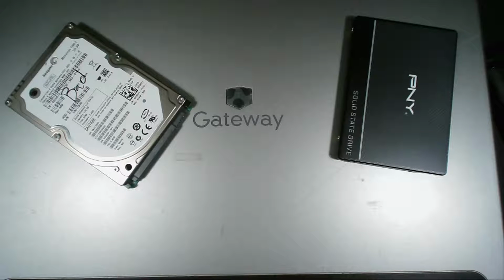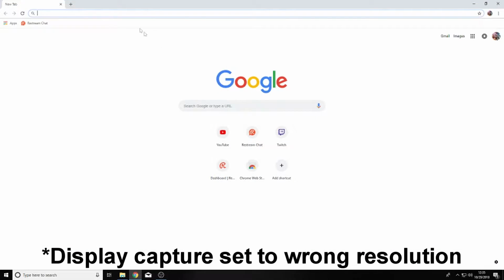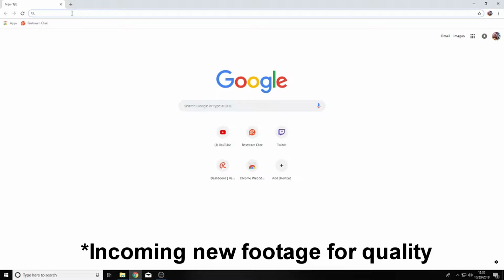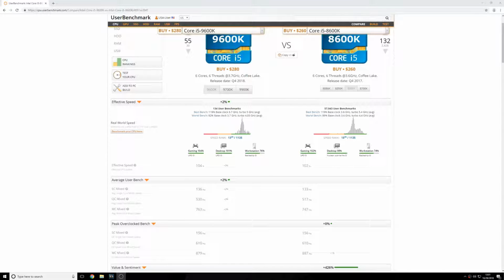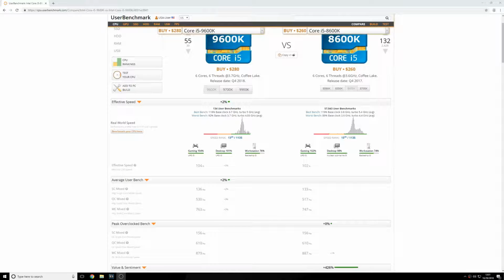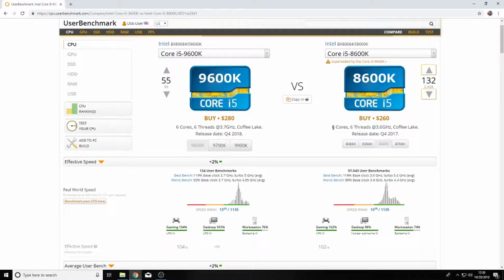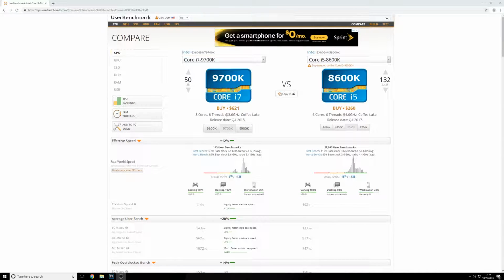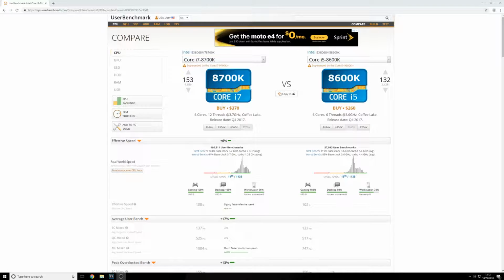My Thoughts on Intel 9th Gen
I weigh in my opinion of Intel's 9th Gen launch